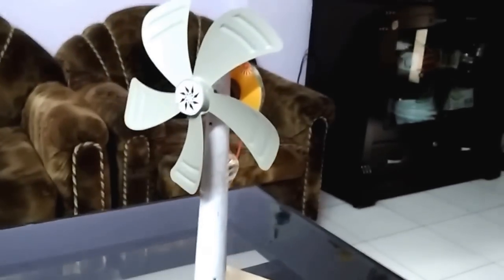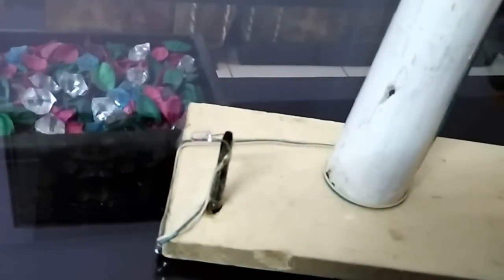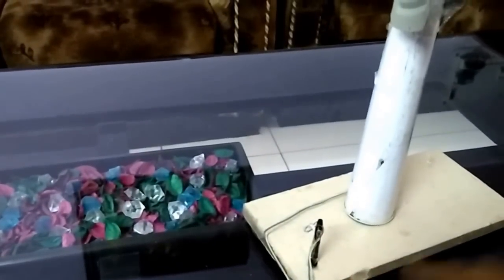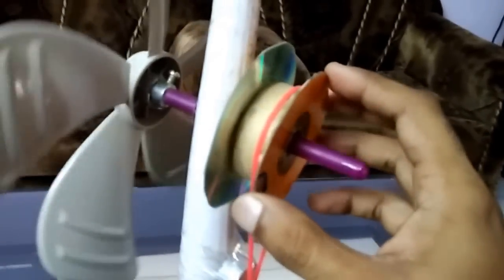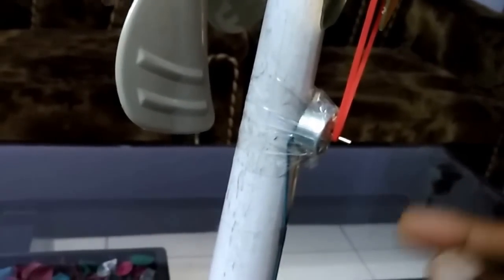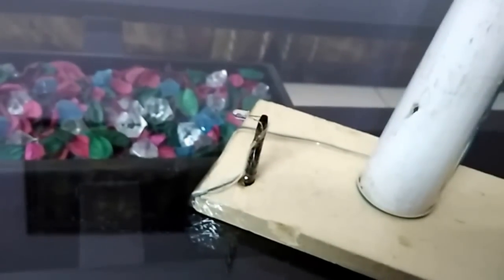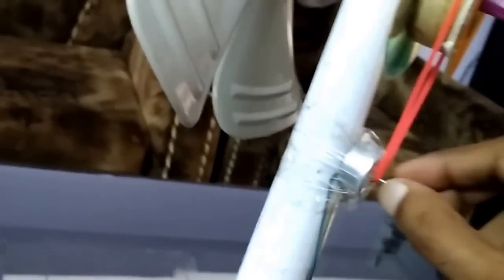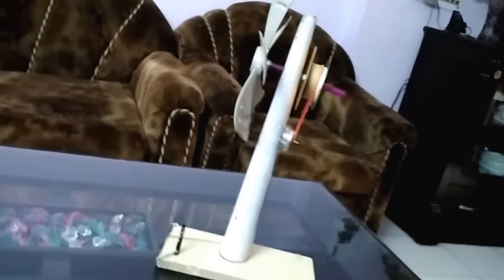Making windmill at home as your school science project....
The video shows a working model of a windmill... Which actually works!!!
The model is made mostly from waste material... wooden pieces from junk, a hammer, few nails, a drill machine, an old pen, old CDs, a rubber band... only the fan (Rs 40/-), the motor/dynamo (Rs 25/-) and an LED (Rs 5/-) were purchased.